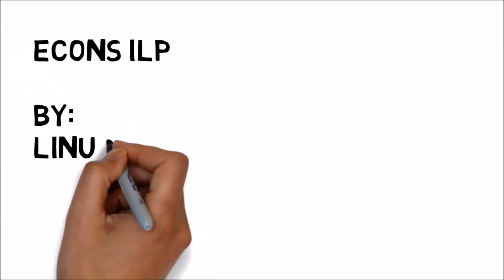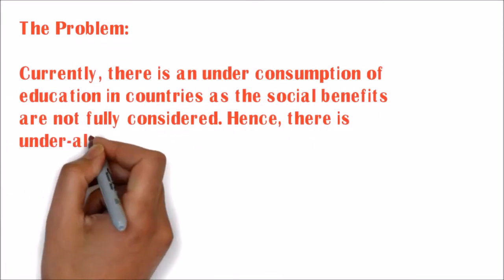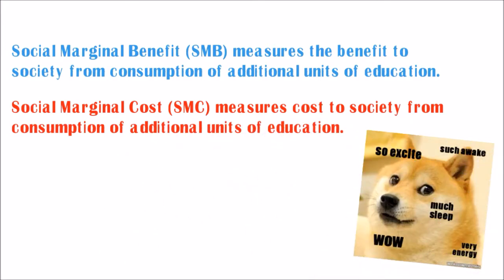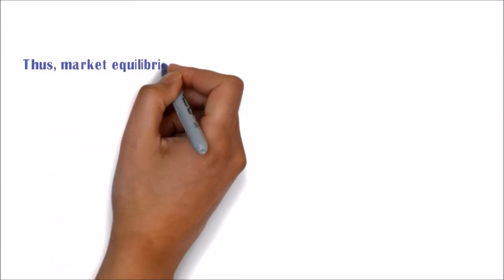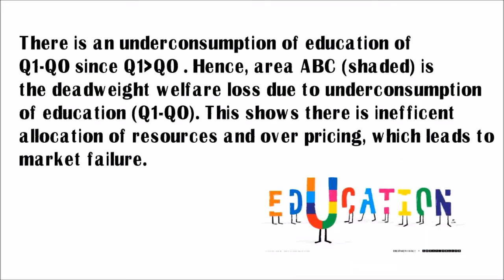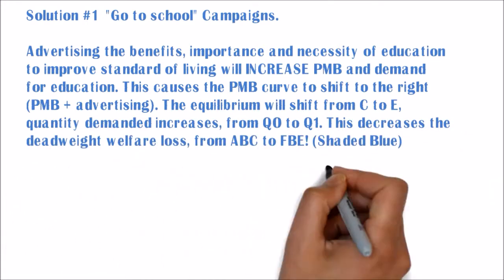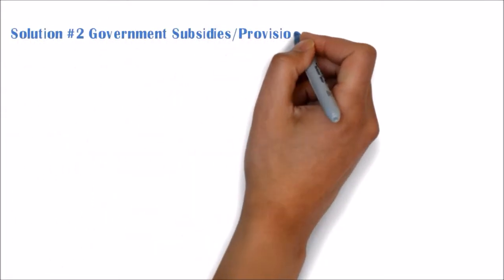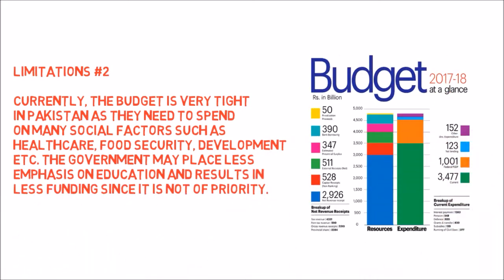Economics ILP 2018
Hi! Since this is a slightly content heavy video, we advise viewers to pause the video or use the replay function (especially during the graphs) so that you can better understand and internalize the content.

This Multi Media Project was done using VideoScribe.